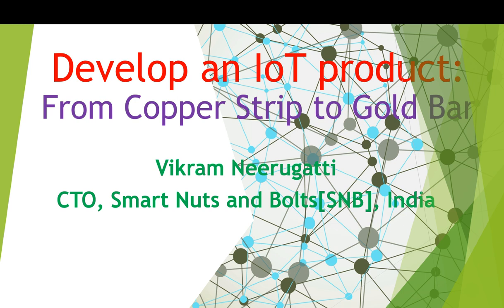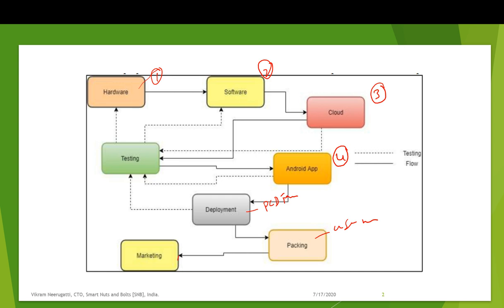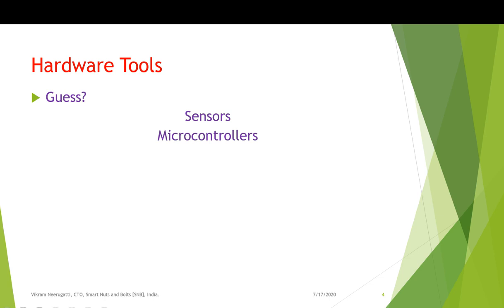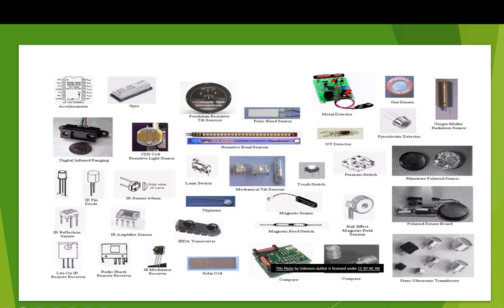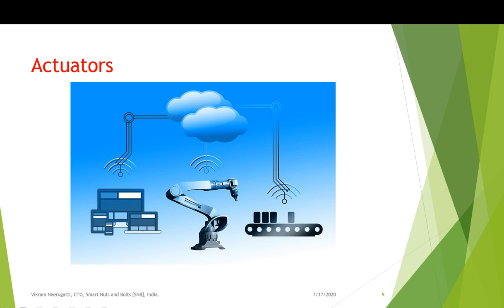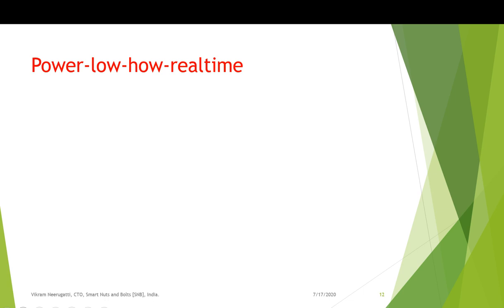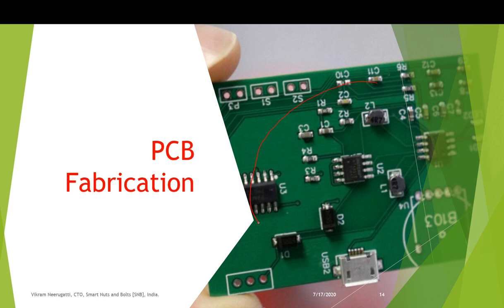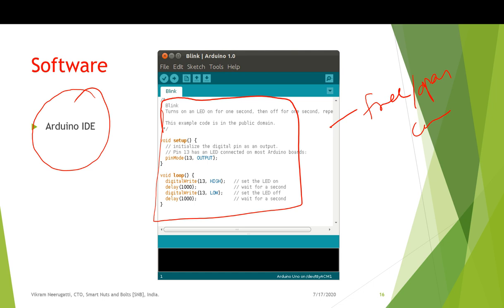Develop an IoT Product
For More Videos on IoT

Internet of Things and its Applications
One Week Workshop on “Internet of Things and its Applications” organized by KLMCEW, Kadapa.
Day 4: Working with Microcontroller (to check Working Condition of Nano, LED Blink)

Hands on: Internet of Things Tools
One week Training Programme on “Hands on: Internet of Things Tools ” presents by Smart Nuts and Bolts, Tirupati, India.